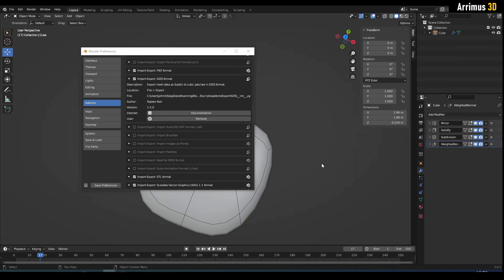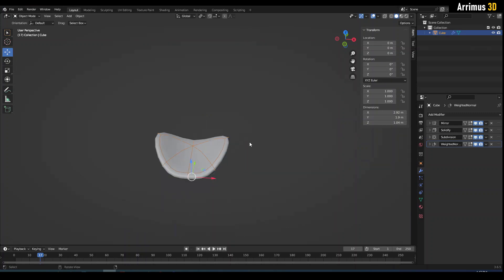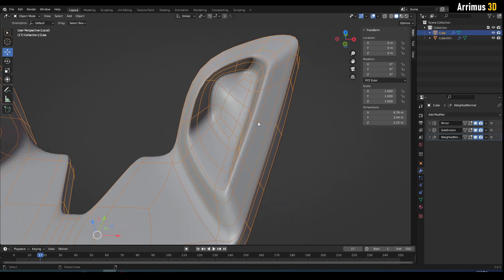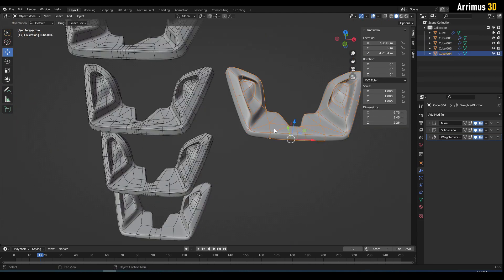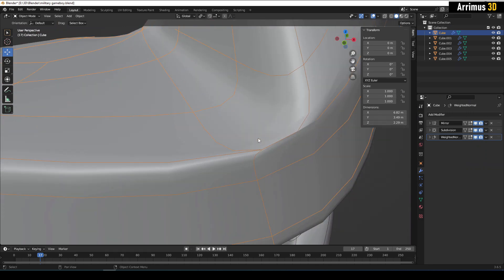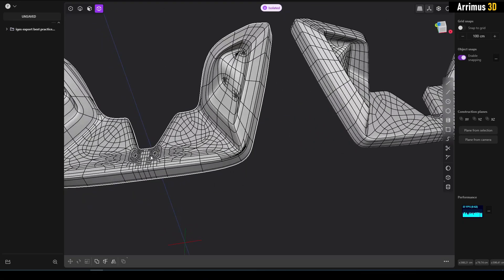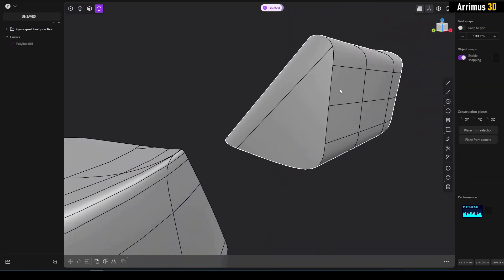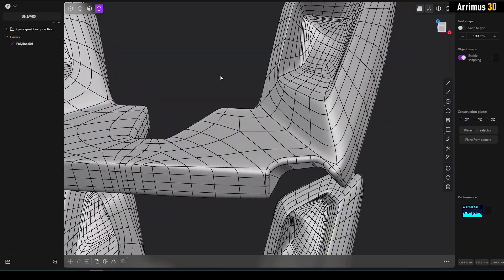Best Practices for Blender to CAD Exporting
This addon was free when I made the video but it seems to be a commercial addon available for $10 now